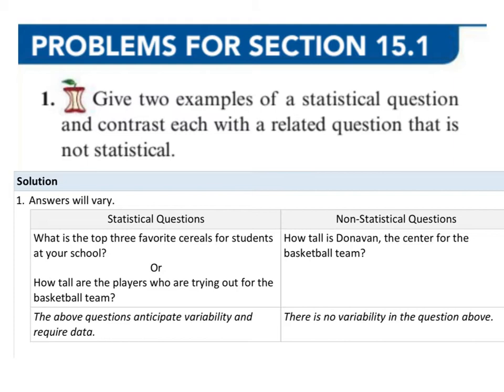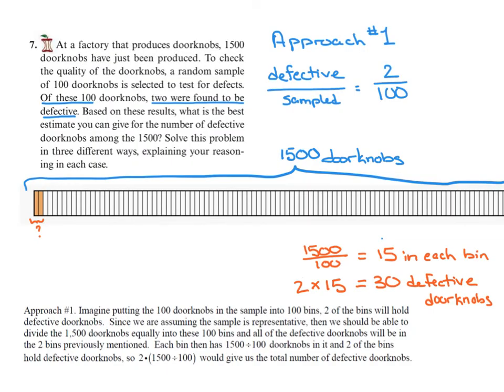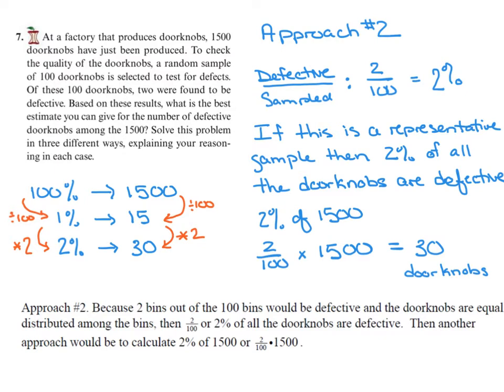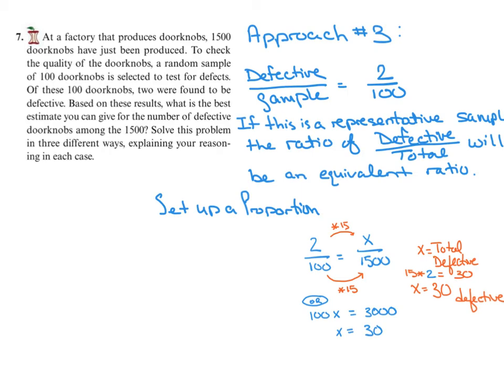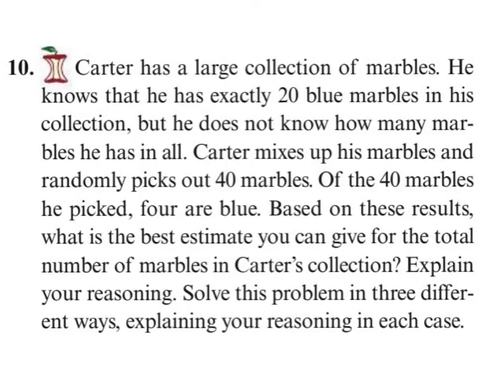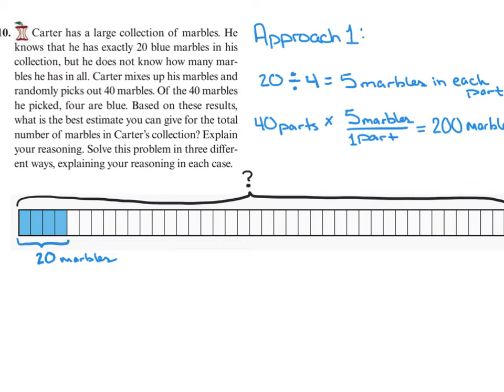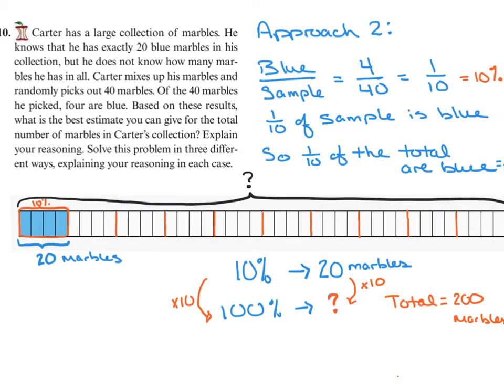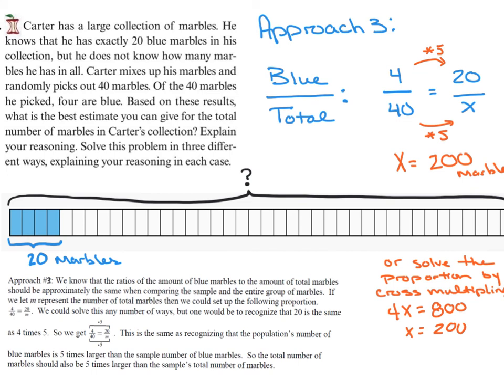Hwk 15.1 solutions